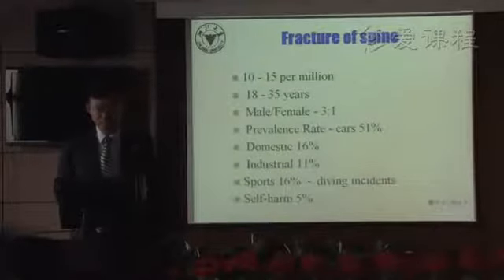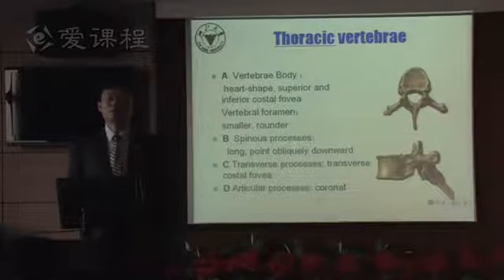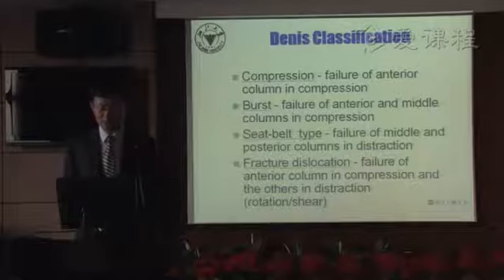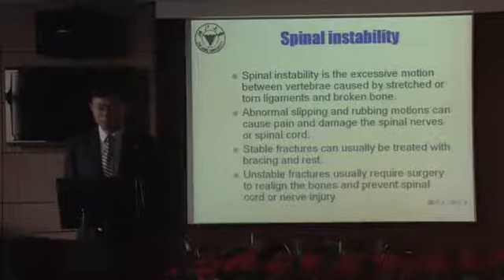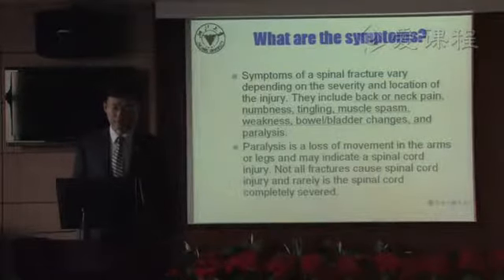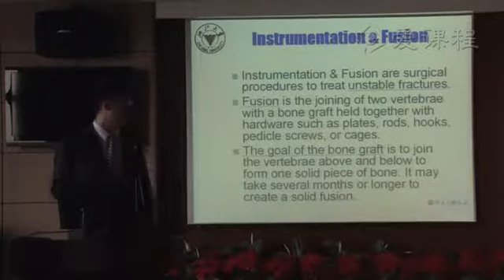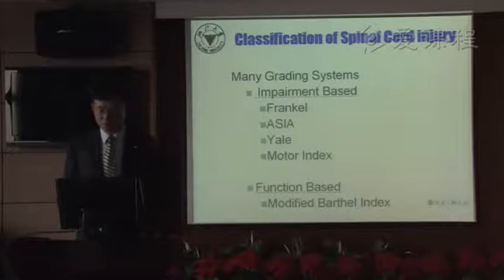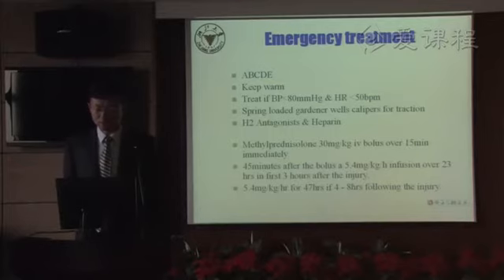94 教学录像 脊柱、脊髓损伤 浙江大学 外科学